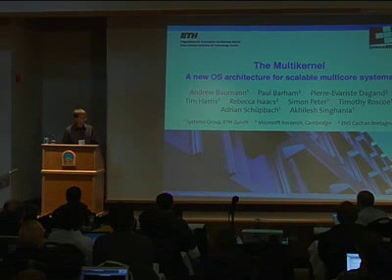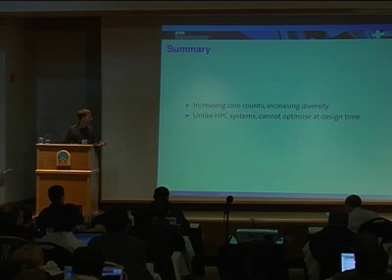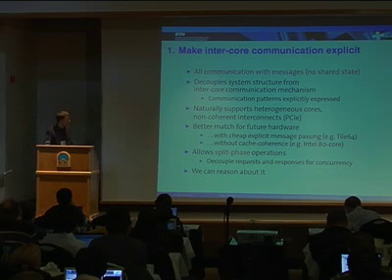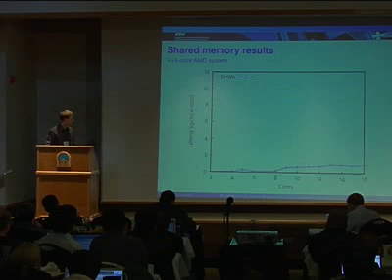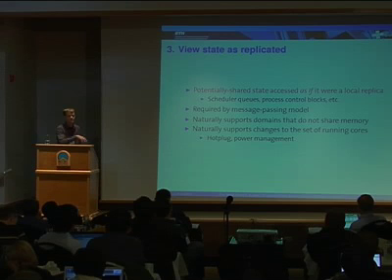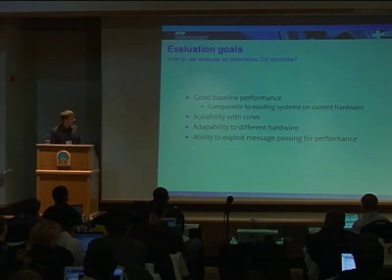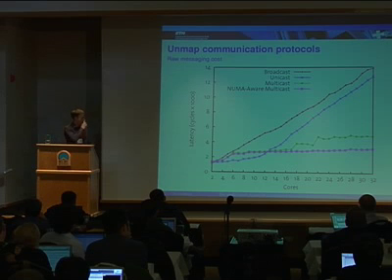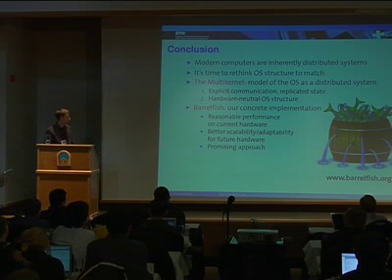The Multikernel: A New OS Architecture for Scalable Multicore Systems